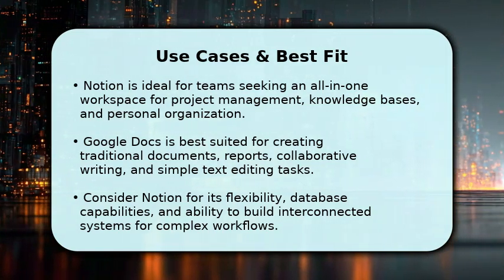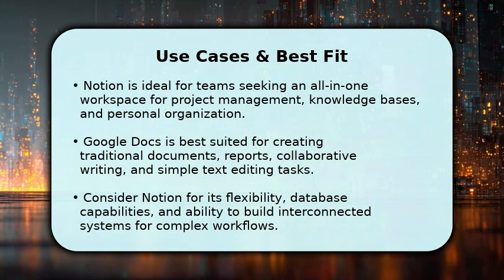Notion vs Docs - 2025 Comparison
▸ :^) Trying to decide between Notion and Google Docs for your productivity and document management needs? This in-depth comparison video breaks down everything you need to know about these two powerful tools. We'll explore the unique features, strengths, and ideal use cases for Notion and Google Docs, helping you understand which platform is best suited for your personal or team workflow. Learn about collaboration capabilities, organization features, integrations, and user experience for both. By the end of this video, you'll be equipped to make an informed decision on whether Notion's flexible workspace or Google Docs' straightforward document creation is the right fit for you. Optimize your productivity and choose your ultimate document management solution!